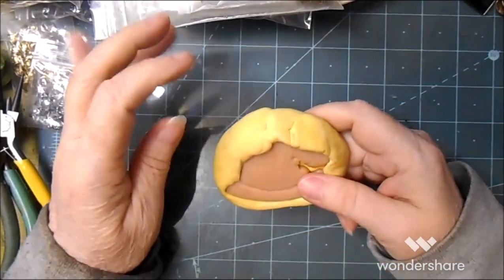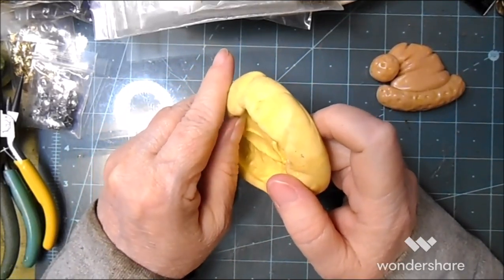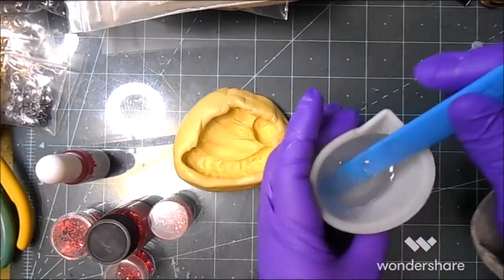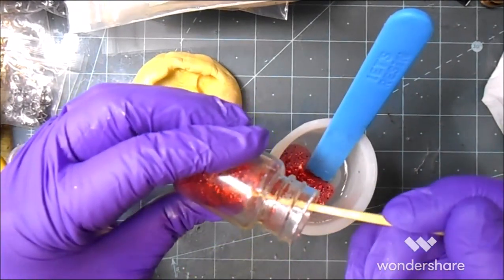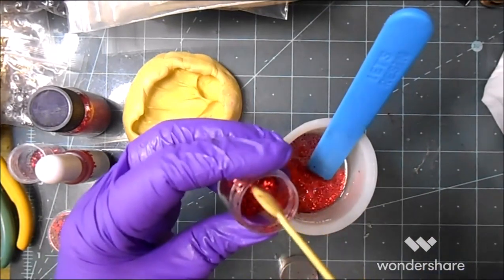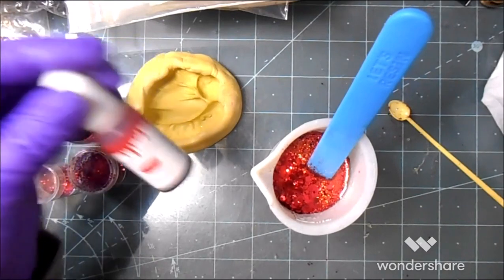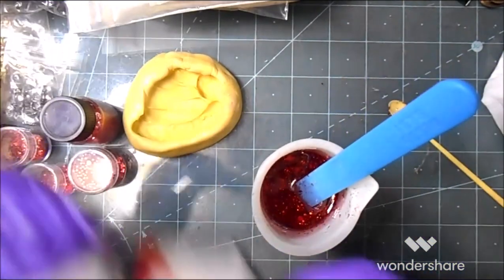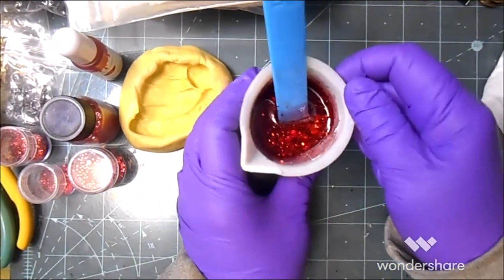Let's make a Santa Hat brooch Free Tutorial